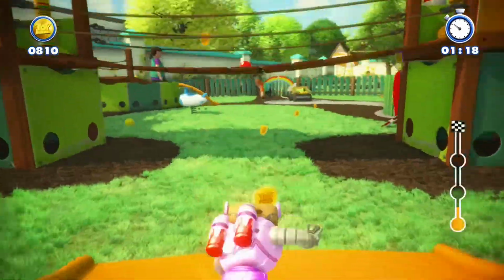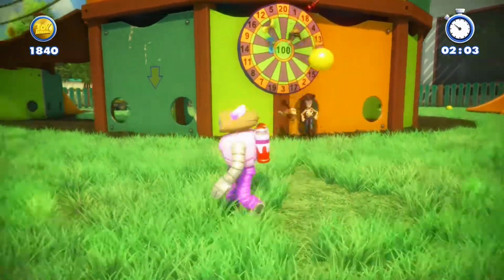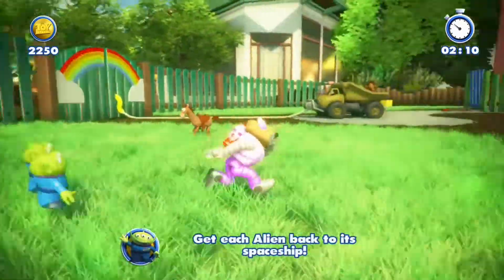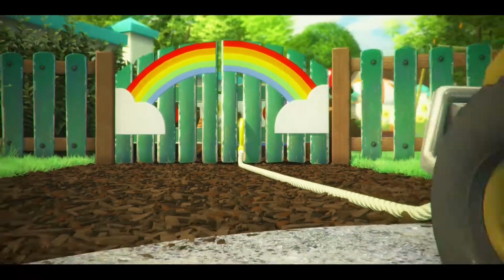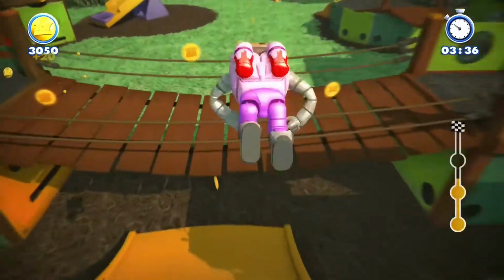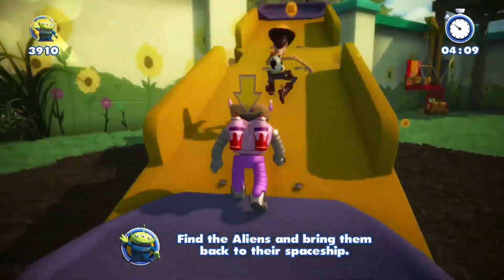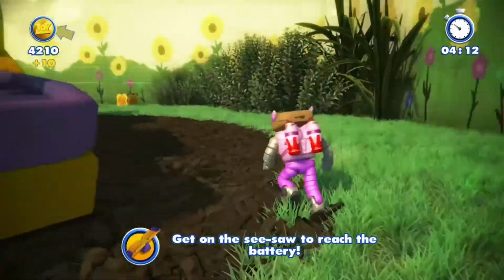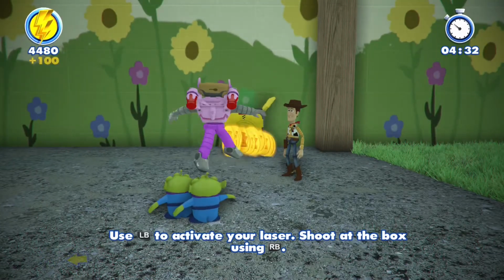Rush Disney Pixar Adventures - Say it with Rockets Achievement Guide Walkthrough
Unlocking the "Say it With Rockets" achievement along with "Work/Play Balance" on Rush: Disney Pixar Adventures. To unlock "Say it with Rockets" you will need to open all 5 of the Toyboxes with YOUR lasers. Don't use Buzz Lightyear! Additionally I talk about tips to unlocking "Work/Play Balance".

If you get a bug after shooting all 5 toy boxes and the achievement tracker shows 80% then follow these steps. After you've completed the level with no achievement go to the Xbox Home, Hard Quit the game, load it back up and run through it again. I tried to do it twice with no luck until I hard/force quit and then shot all of the toy boxes.